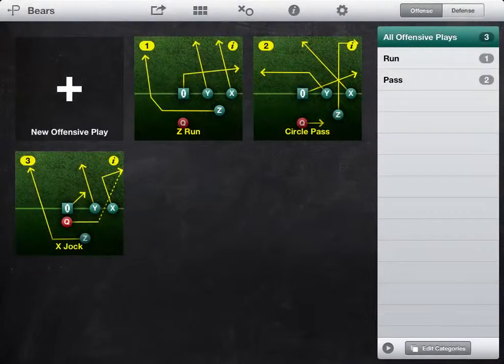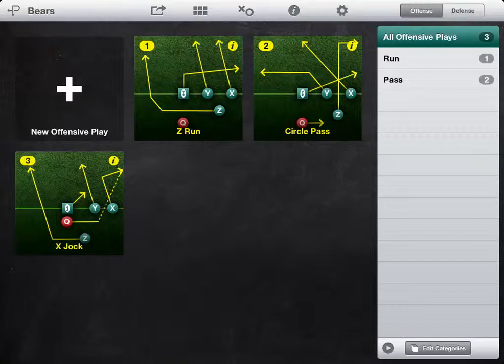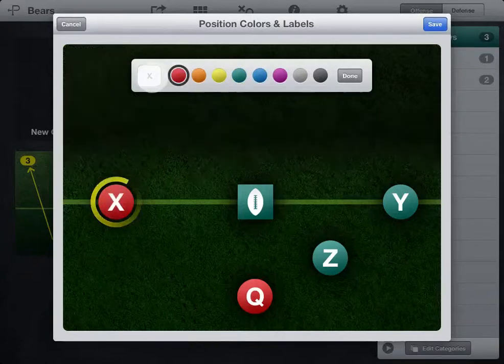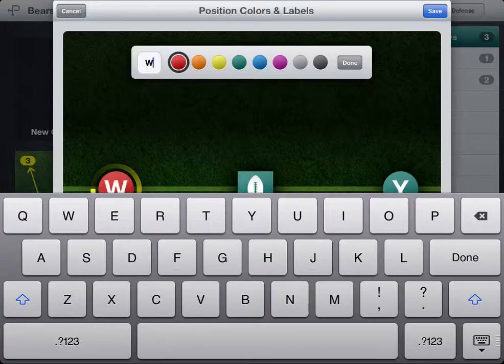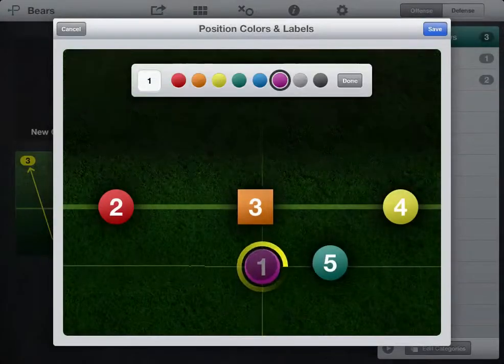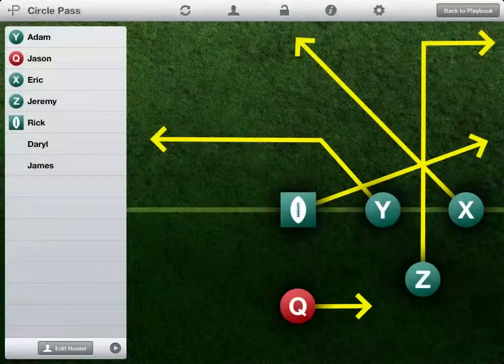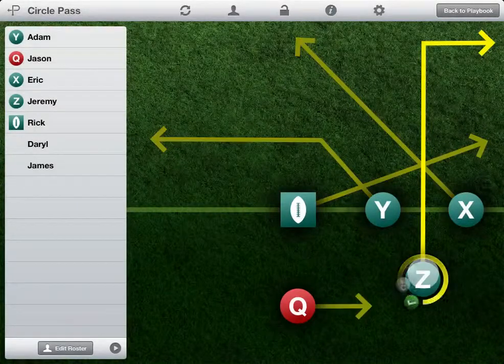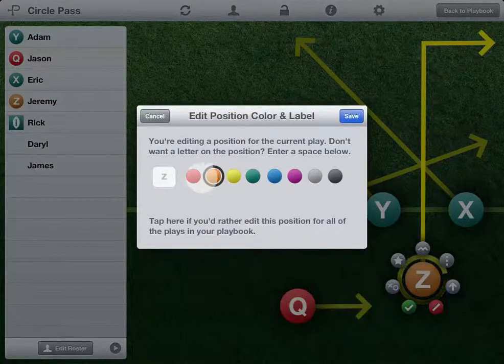Position Colors & Labels - Flag Football Playmaker iPad App v2.0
Learn how to customize your position colors and labels. Flag Football Playmaker is an interactive playbook app & play wristband system for iPad, iPhone & iPod touch designed by two championship-winning youth flag football coaches. to learn more.